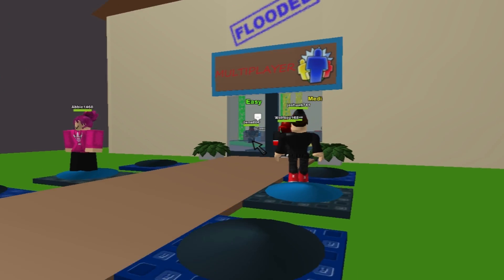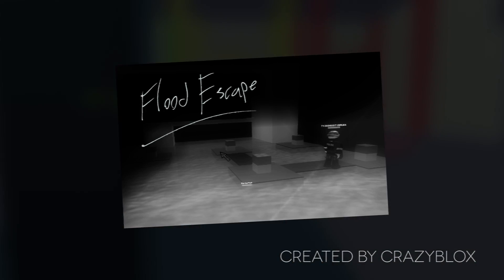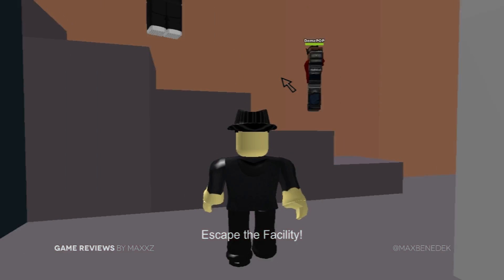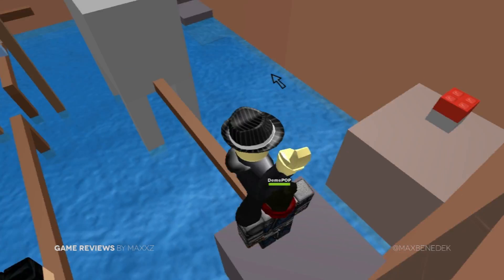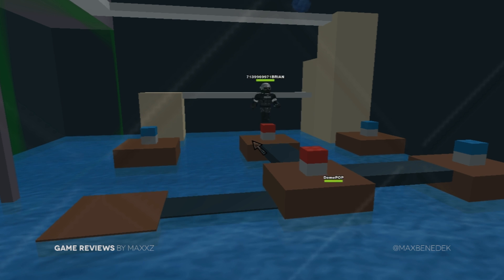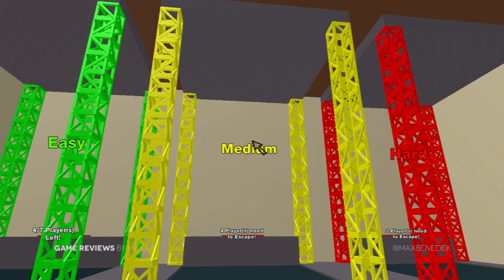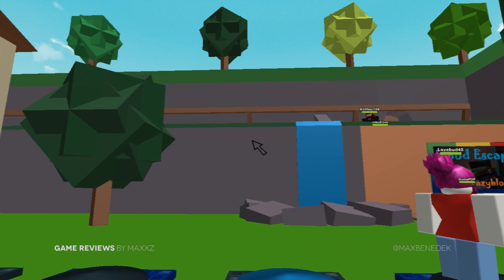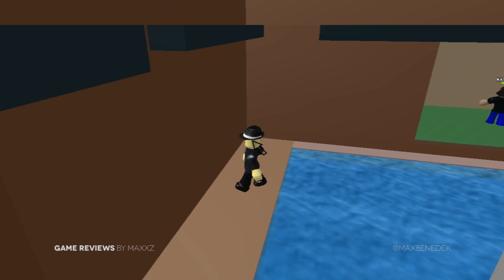Game Review - Flood Escape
Check out this review of Flood Escape, the game in which you and your friends must work together to escape a series of flooding rooms. Now featuring dynamic lighting!

Creator: crazyblox